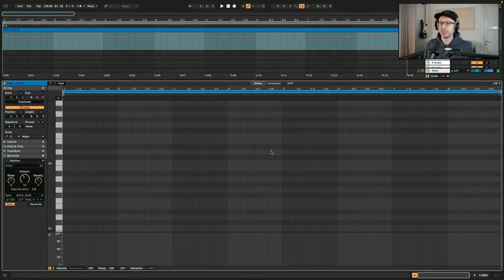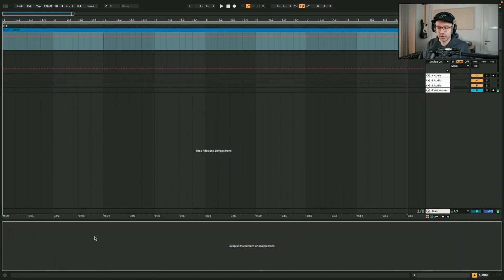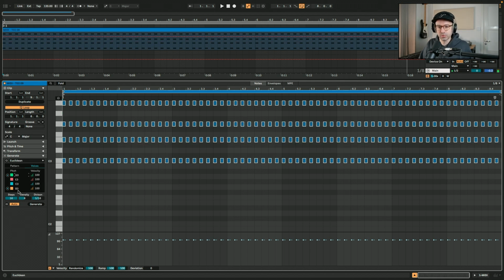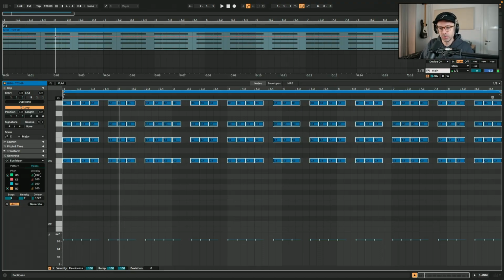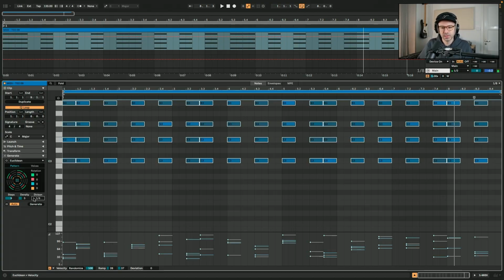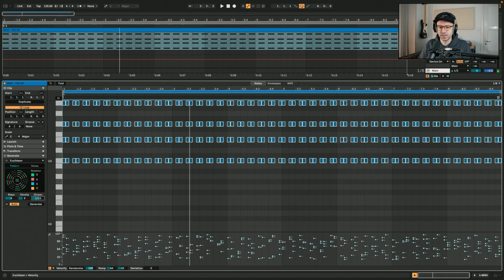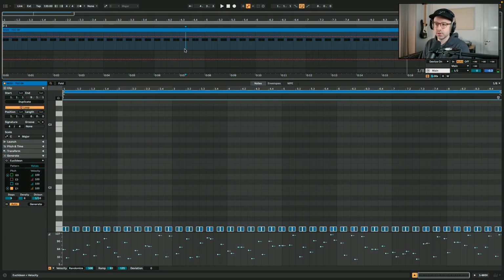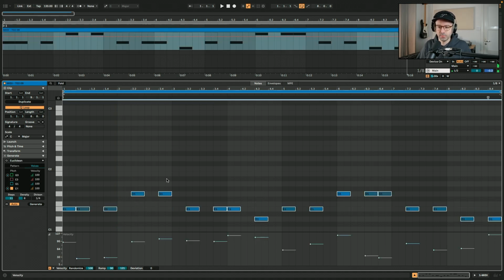Combining the old and new: MC-303 + Euclidean sequencer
In this video I combine the old and new, the Roland MC-303 Groovebox from the late 90’s with the new Euclidean sequencer in Ableton Live. I generate chords with this sequencer and use the MC-303 as the sound source. Let’s go! Time stamps below!

00:00 Intro: Euclidean what?
01:35 Generate chords
05:44 How would I use it
06:04 Bass line
07:24 Wrap-up